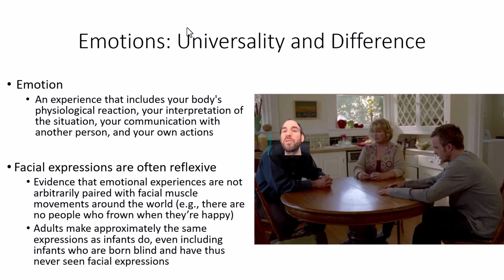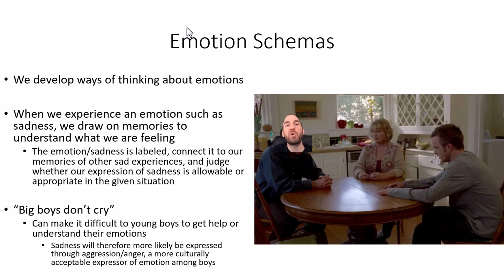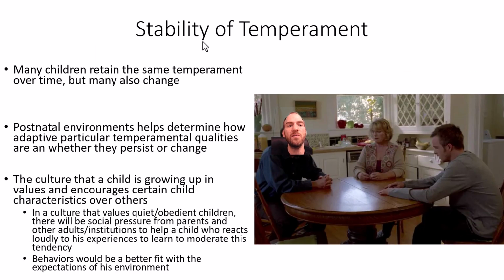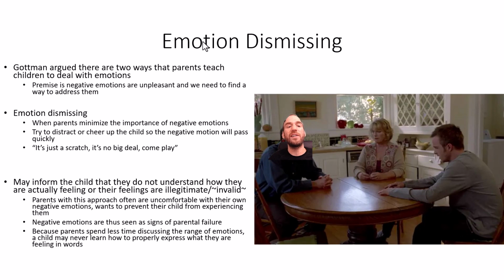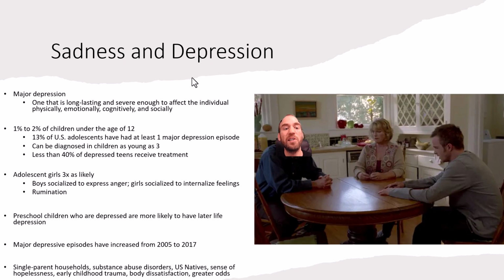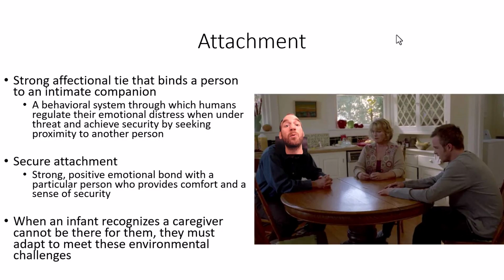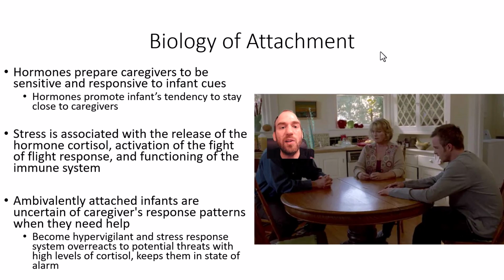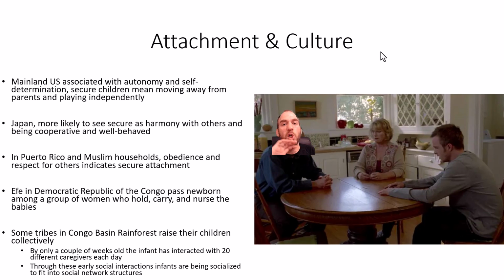Chapter 10 - Emotional Development and Attachment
Child Psych